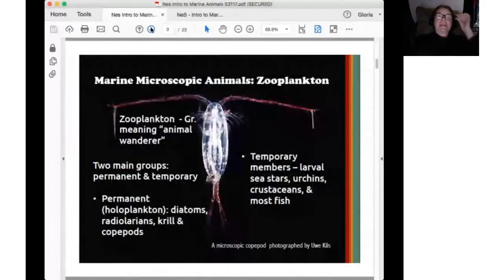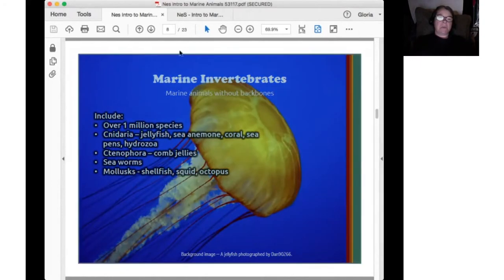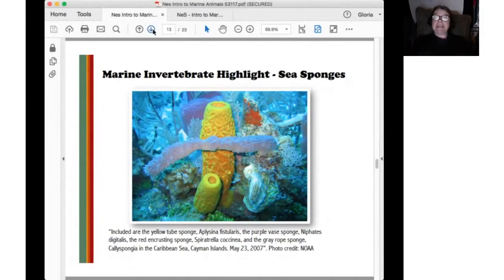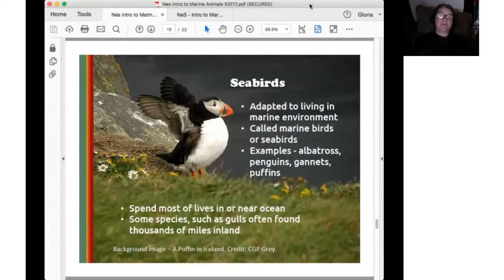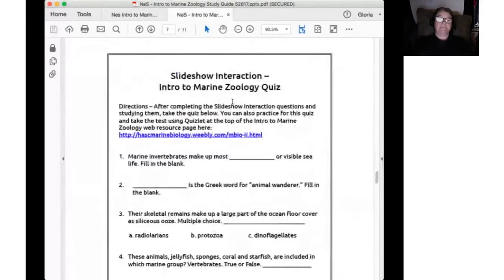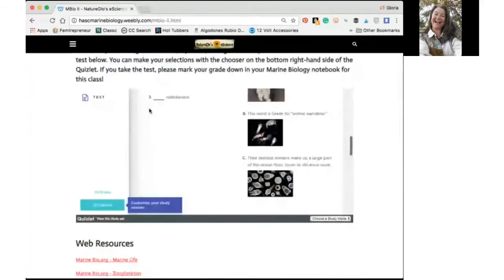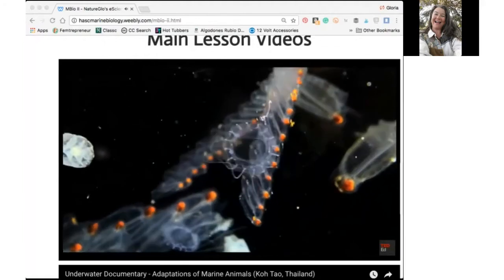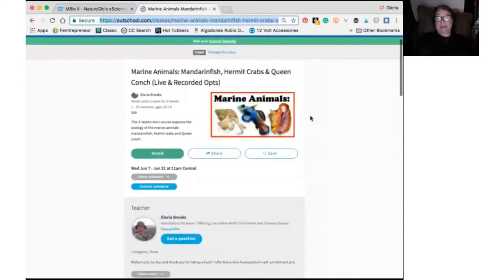Intro to Marine Zoology Webinar Live Class Recording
This is a spliced video made up of two recordings from Expertise.tv.